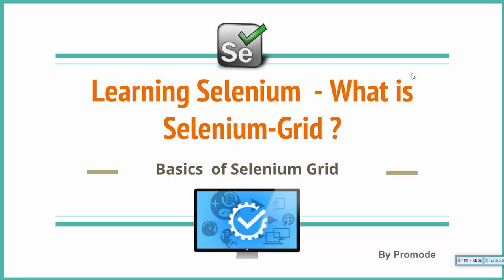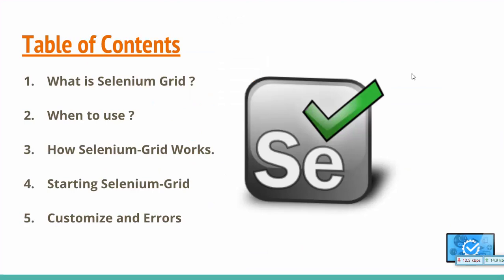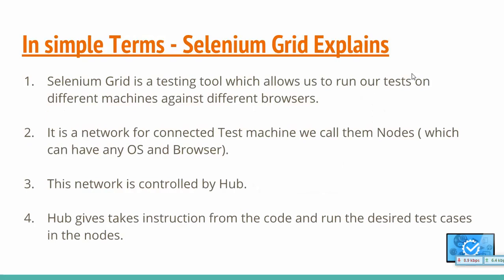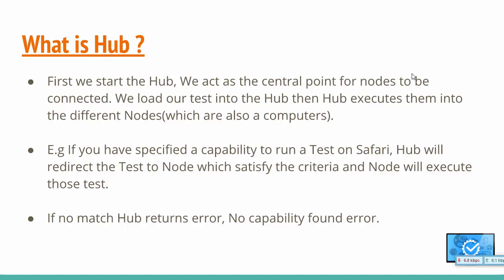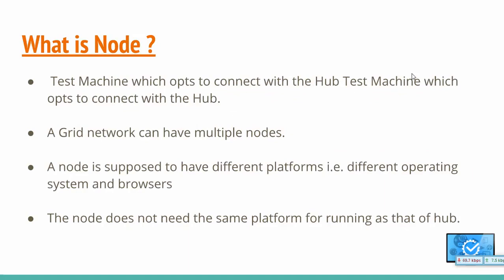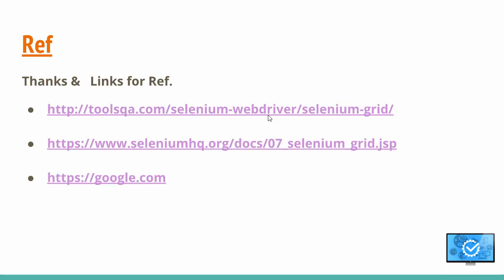What is Selenium-Grid? - Getting started (Selenium Webdriver Tutorials )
In this tutorial, we are going to learn about the Selenium Grid for the start. We will learn about the selenium architecture and how to connect node to hub by doing practically.